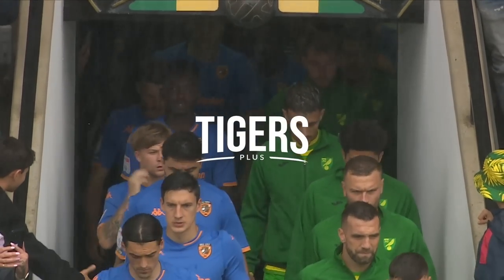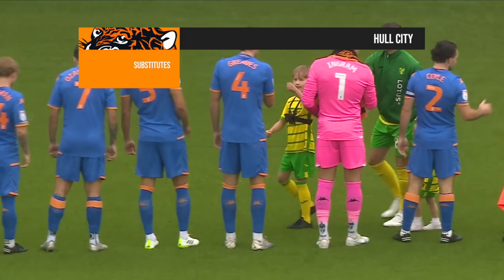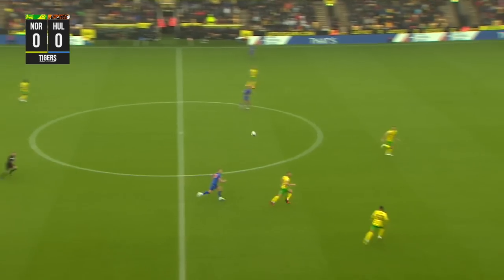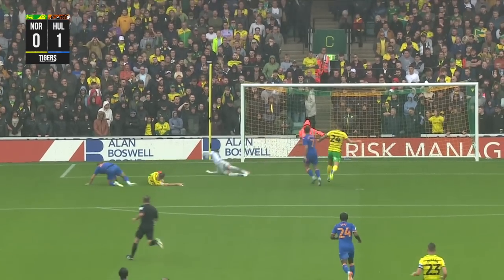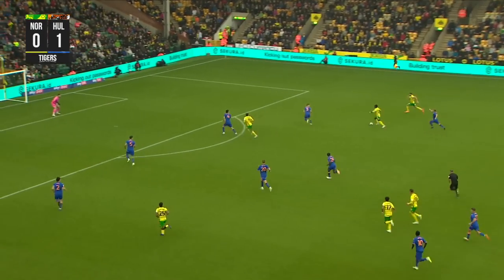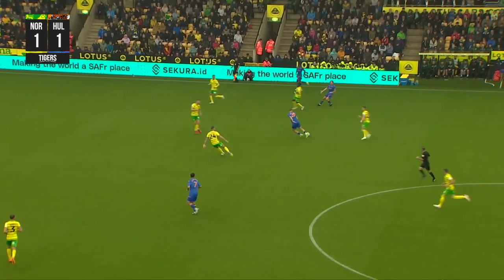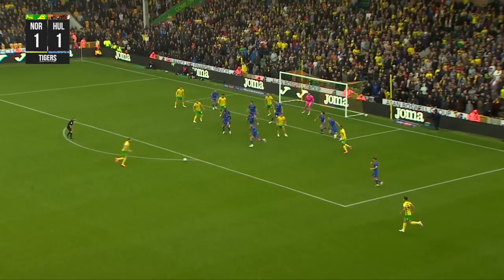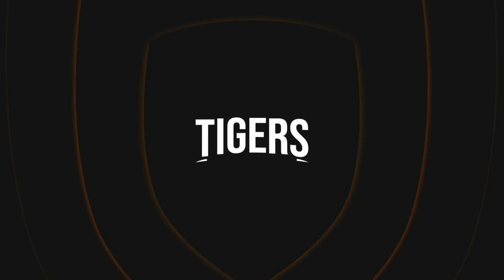Norwich City 2-1 Hull City | Short Highlights | Sky Bet Championship